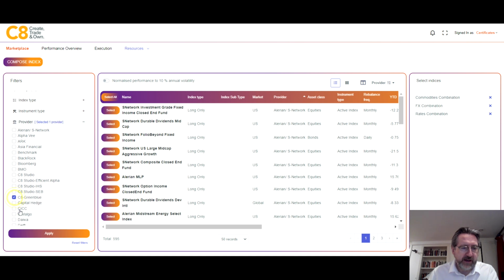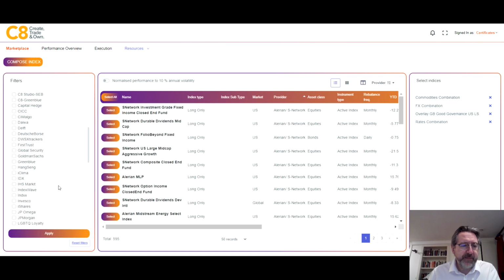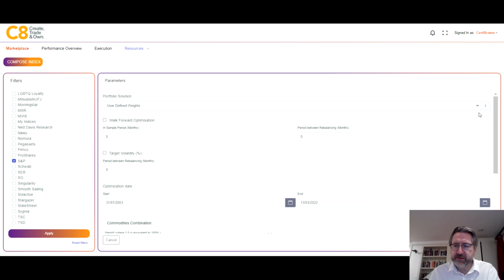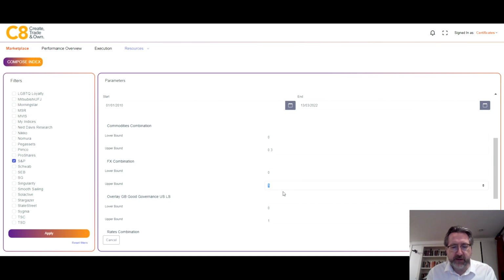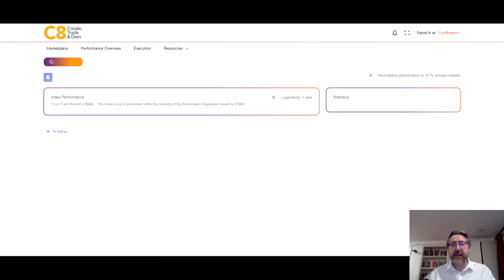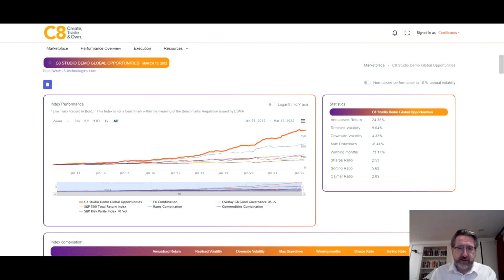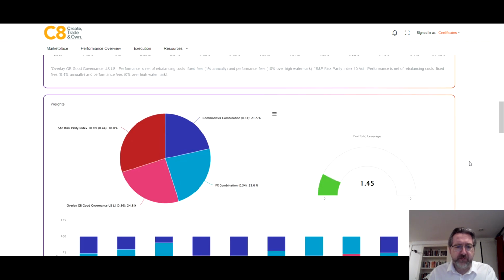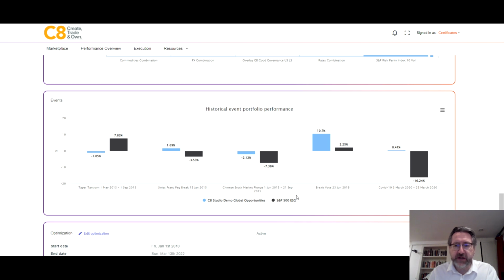C8 Studio Part 6 Combinations Tactical Asset Allocation Risk Premia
In part 6, we combine risk premia and risk parity indices using C8's proprietary combination methodology, Tactical Asset Allocation. We show how the platform can combine indices that are already combinations.